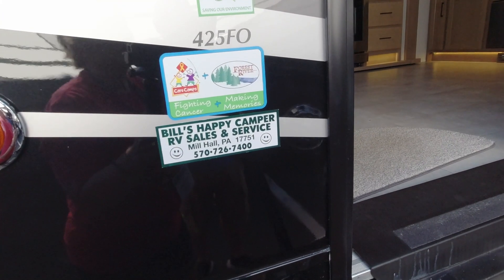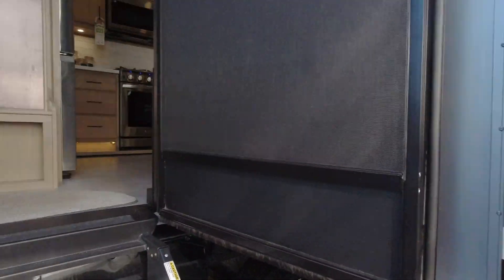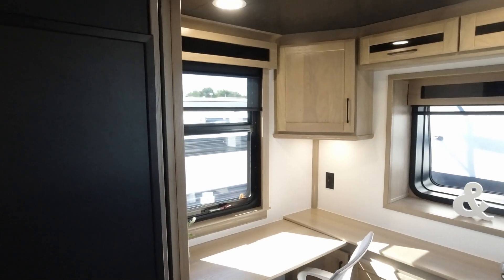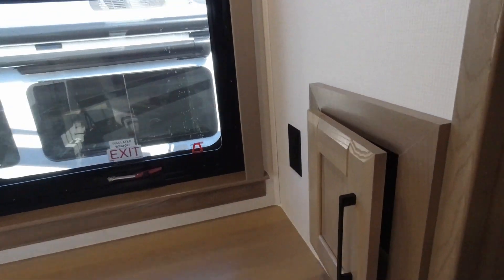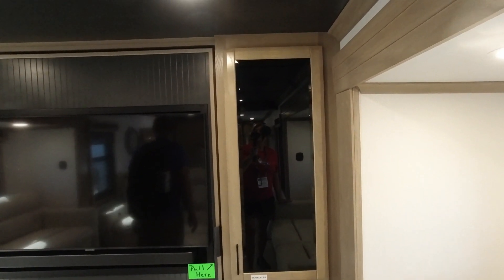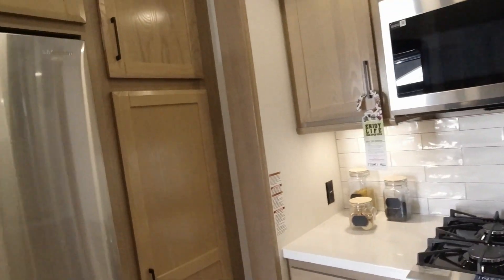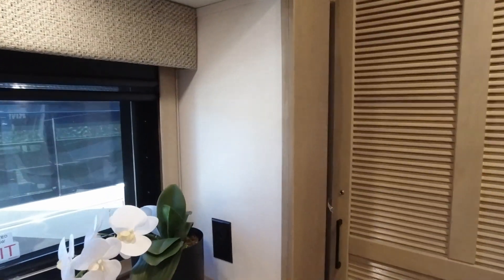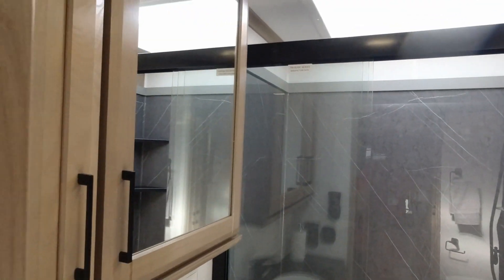Riverstone Legacy 425FO Hidden Office Inside Tour Hershey RV Show 2023 Full time RV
Sorry guys that we gave you a video a few days ago without the front office.  On Industry day YouTubers and others come to film the new units but most venders have no one available at their sites to talk to.  Our goal is to share with you the latest but sometimes it is hard to have all the info when there is no one to talk with.  So this video is the inside tour only but does include the Hidden Front Office which is way cool.  ENJOY! SEASON 4 EPISODE 237.